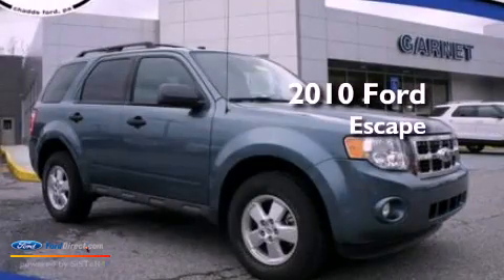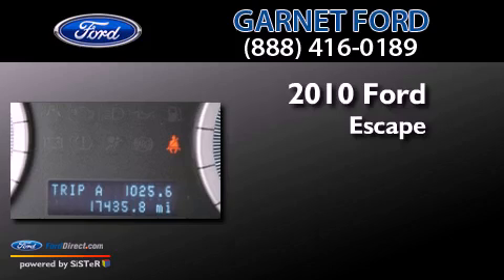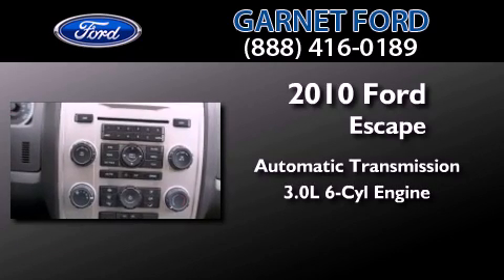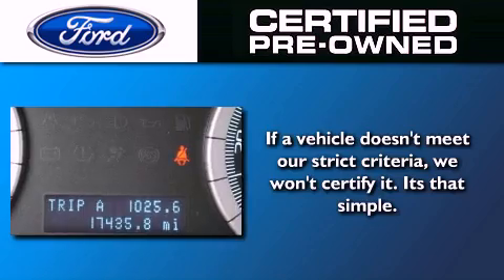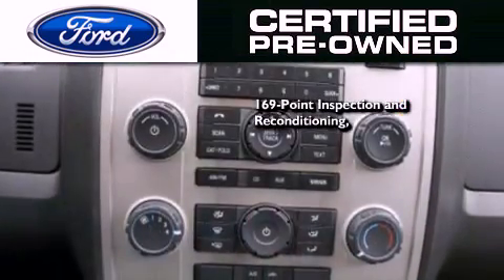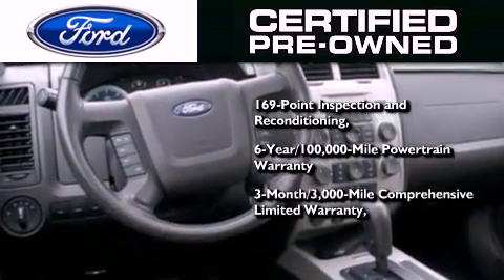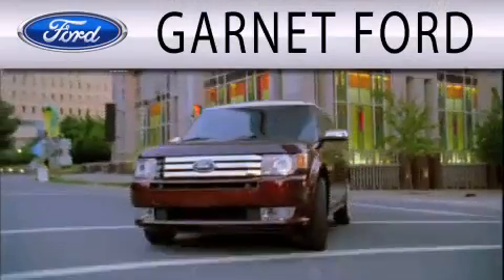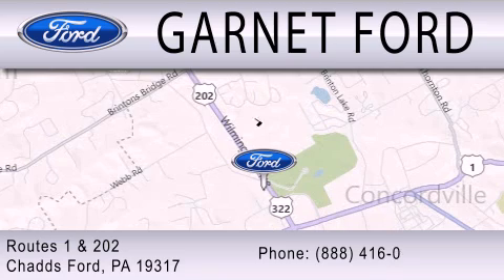Certified 2010 FORD ESCAPE Chadds Ford PA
Year : 2010
 Make : FORD
 Model : ESCAPE
 Engine : 3.0L V6 24V MPFI DOHC FLEXIBLE FUEL
 Trans . : 6-SPEED AUTOMATIC
 Exterior : BLUE
 Miles : 17,434
 Interior : CHARCOAL BLACK
 Stock : A5409